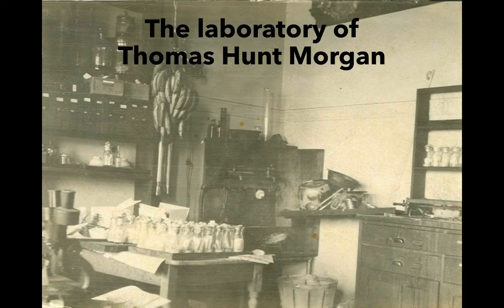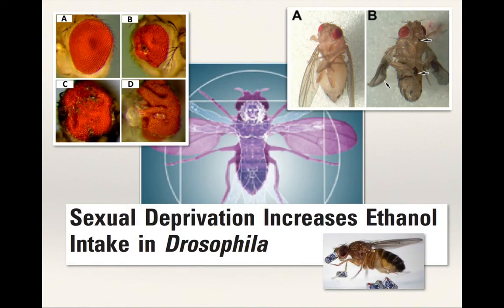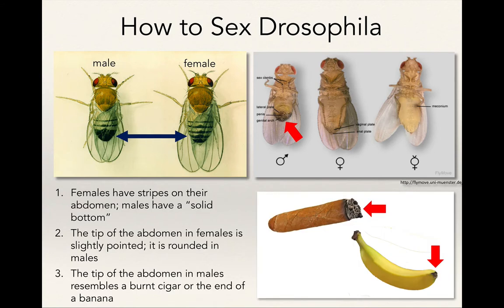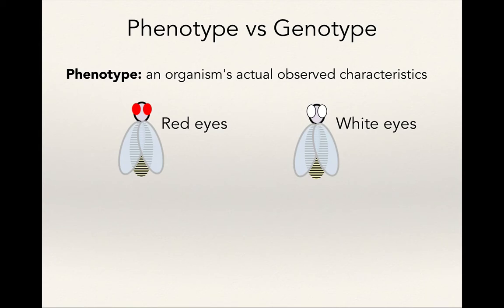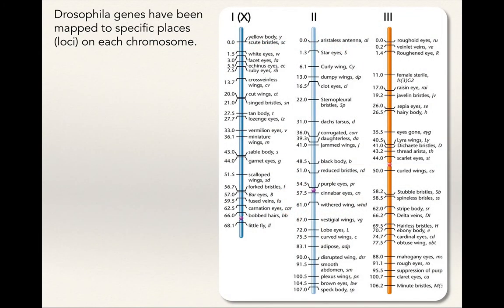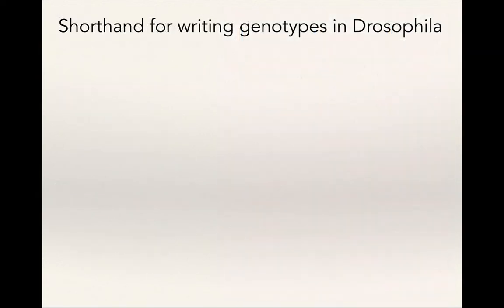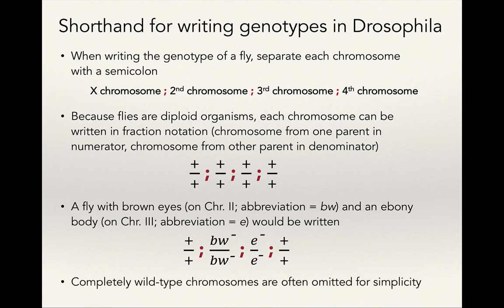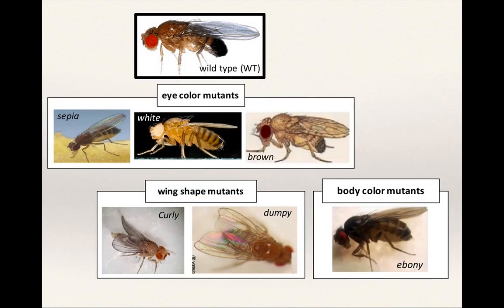Week Two: Getting to know Drosophila